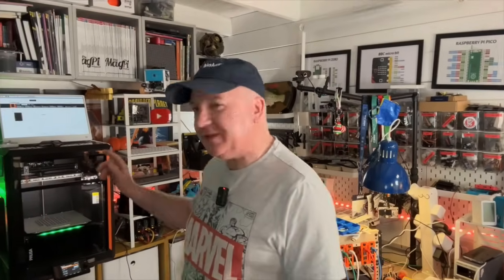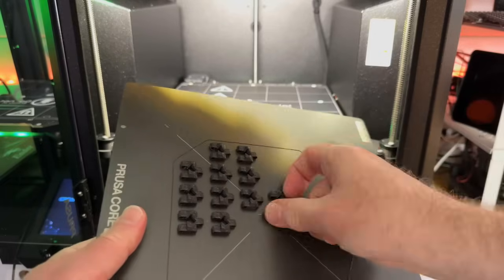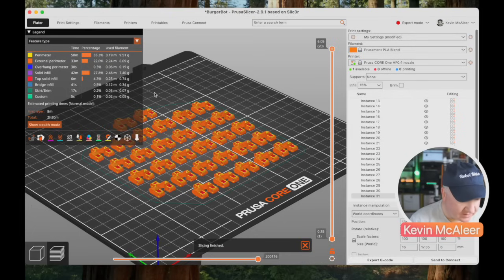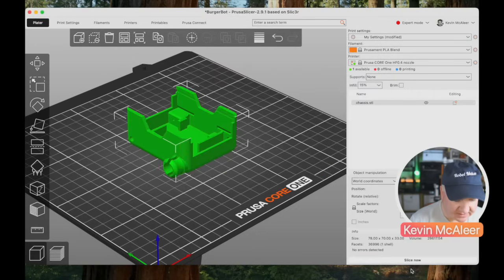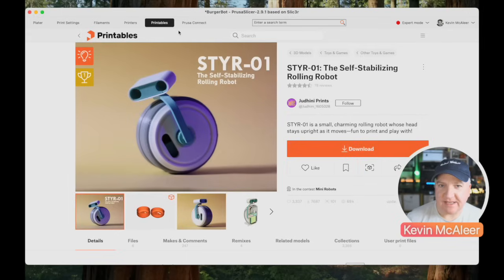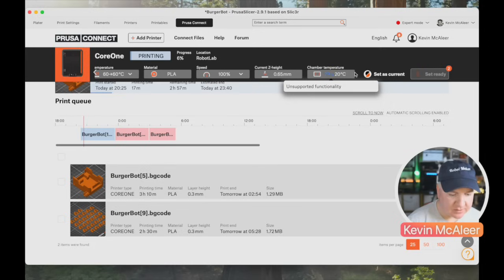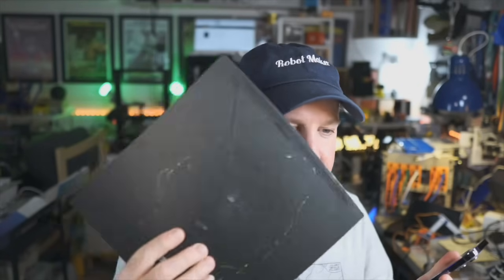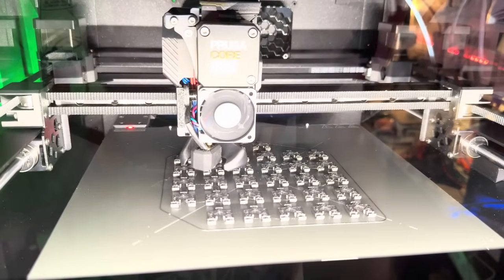My New Prusa Core One Just DESTROYED My Ender 3!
I recently purchased a Prusa Core One - lets take a look at how it compares to my aging pair of Creality Ender Pro 3s.